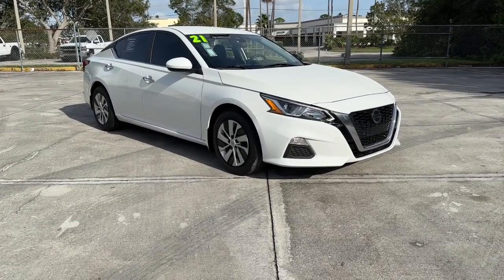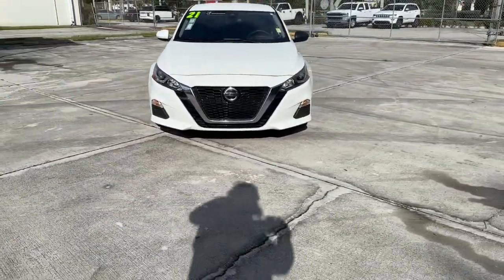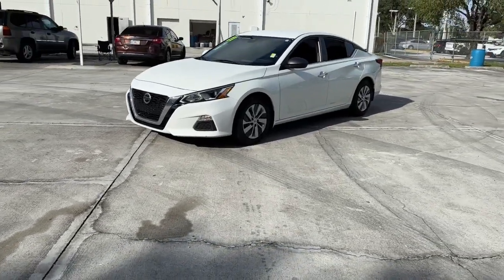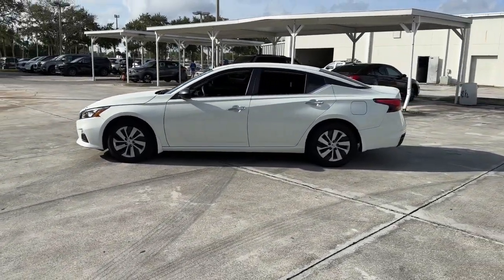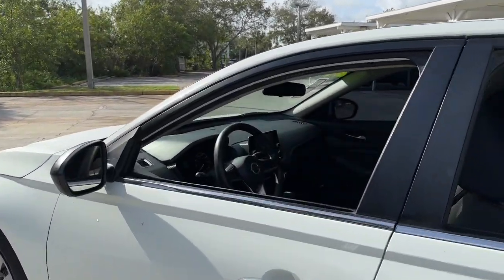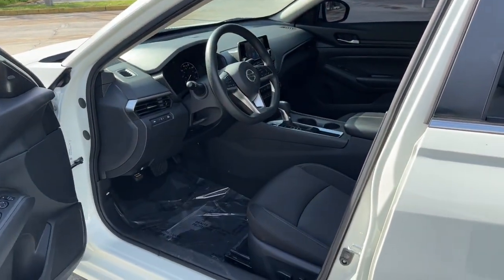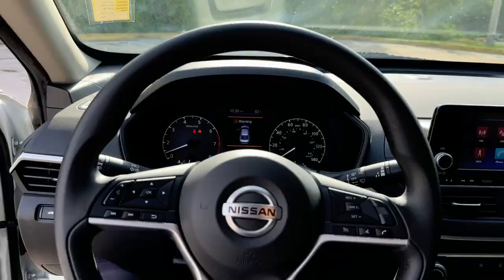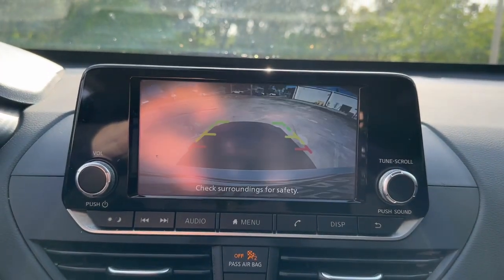2021 Nissan Altima Vero Beach, Fort Pierce, Sebastian, St. Lucie Melbourne, FL P4296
Glacier White Used 2021 Nissan Altima 2.5 S available at Sutherlin Nissan Vero Beach. Servicing the Fort Pierce, Sebastian, St. Lucie, and Melbourne Florida area.

#{MAKE}
#{MODEL}
2021 Nissan Altima 2.5 S - Stock#: P4296

Certified. Glacier White 2021 Nissan Altima 2.5 S FWD CVT with Xtronic 2.5L 4-Cylinder DOHC 16V CERTIFIED*7 YEAR/100K WARRANTY*BUY WITH PEACE OF MIND 4-Wheel Disc Brakes 6 Speakers 8-Way Power Driver Seat ABS brakes Air Conditioning AM/FM radio Blind Spot Warning Delay-off headlights Driver Assist Package Electronic Stability Control Four wheel independent suspension Front Bucket Seats Fully automatic headlights Low tire pressure warning Power windows Rear Automatic Braking (RAB) Rear Cross Traffic Alert (RCTA) Rear Sonar System Remote keyless entry Security system Speed control Steering wheel mounted audio controls Traction control Wheels: 16 x 7 Steel w/Full Wheel Covers.Recent Arrival! 28/39 City/Highway MPGNissan Certified Details:* Limited Warranty: 84 Month/100000 Mile (whichever comes first) from original in-service date* Roadside Assistance* Transferable Warranty* 167 Point Inspection* Plus 1 Year Pre-Paid Maintenance Included.* Warranty Deductible: $100* Vehicle HistoryAwards:* JD Power Initial Quality Study (IQS)IF IT DOESNT SAY SUTHERLIN YOU PAID TOO MUCH! Prices DO NOT include the cost of Certification. Add $999.00 for Certified vehicles .